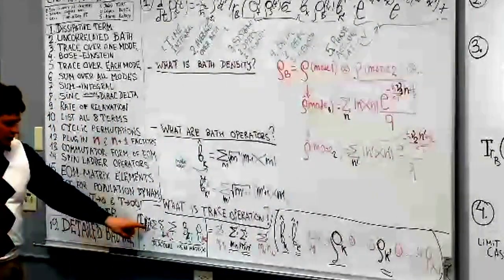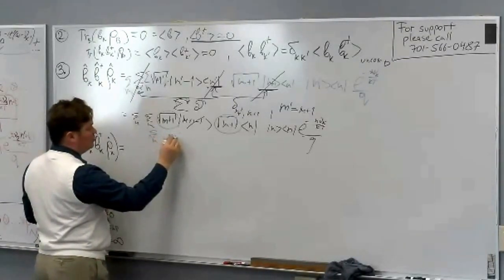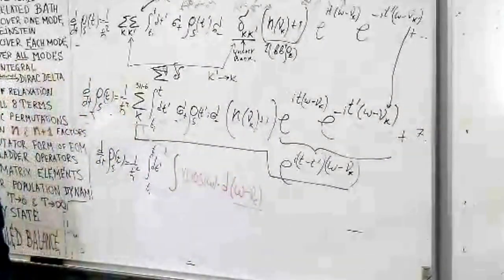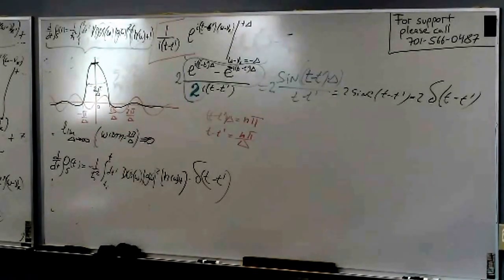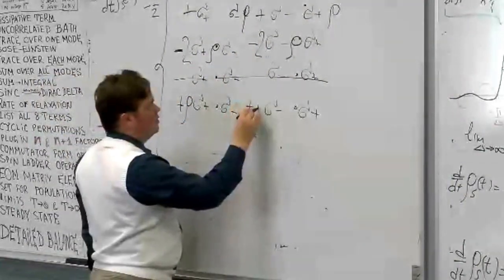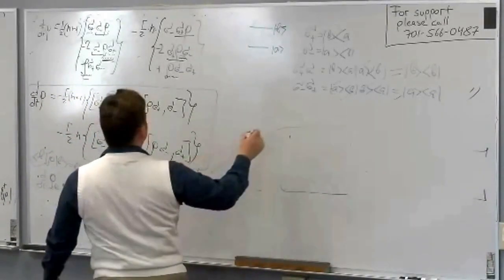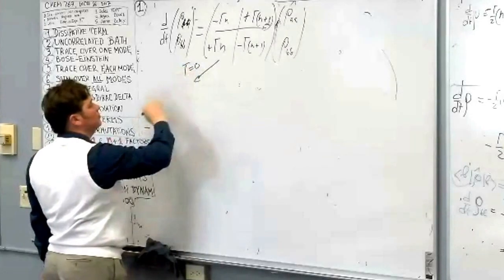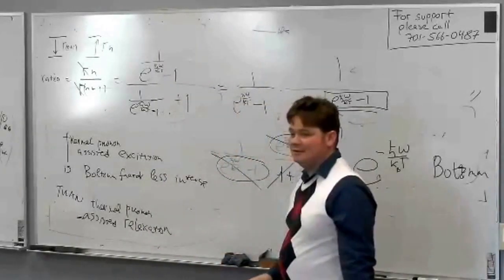CHEM767 lec26, Population relaxation and detailed balance (video+sound)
Population relaxation and detailed balance

#26. The bath is assumed to reside in a thermal state. An averaging procedure over bath degrees of freedom technically looks like a Fourier transform of the autocorrelation function of the bath operators (analogous to non-factorized interaction operator in Redfield approach). The average results in an equation of motion that allows depopulation of quantum states. Energy is not conserved and dissipated into the bath.